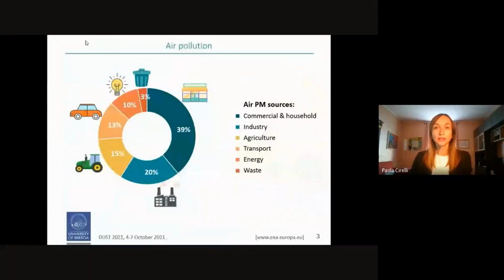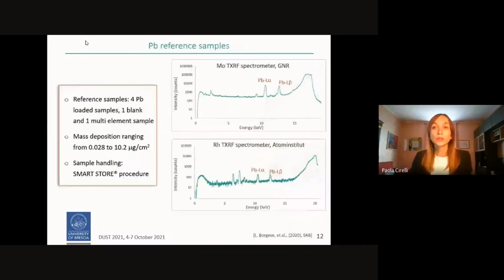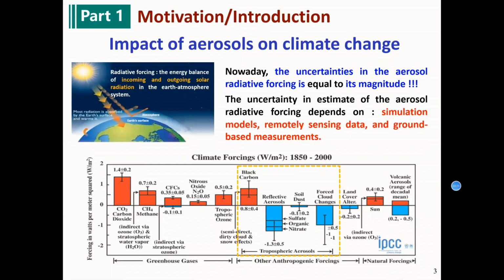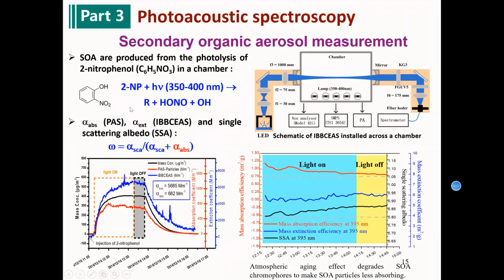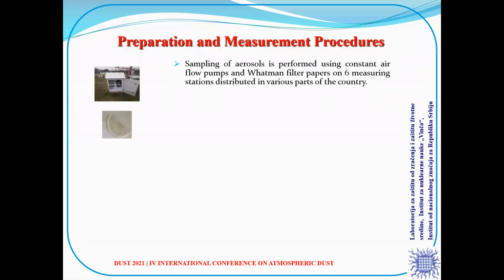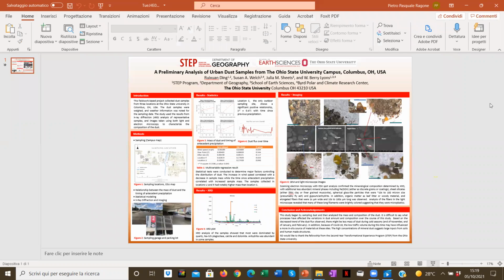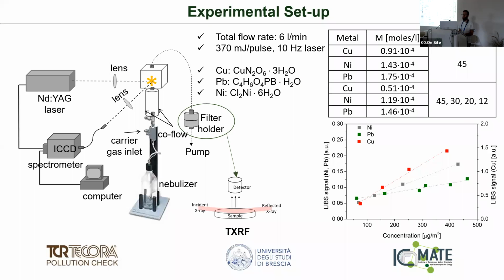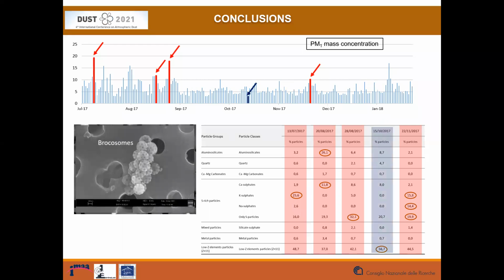HE02c Session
1. Paola Cirelli
2. Wang Gaoxuan (Chen Weidong in the programme)
3. Jelena Krneta Nikolic
4. W. Berry Lyons
5. Davide Ciniglia
6. Antonio Lettino